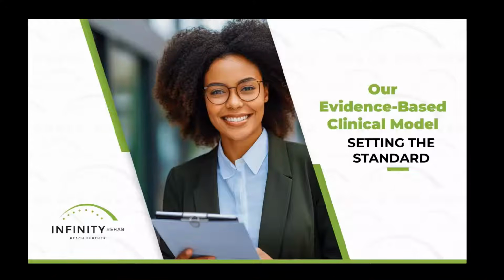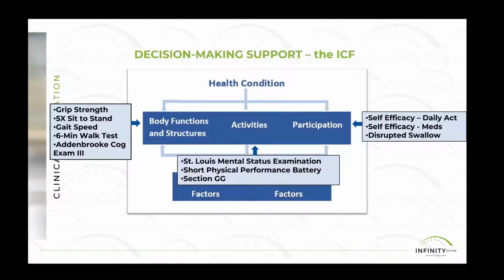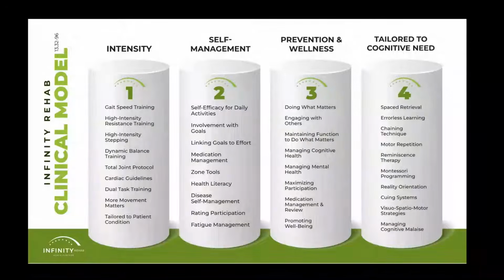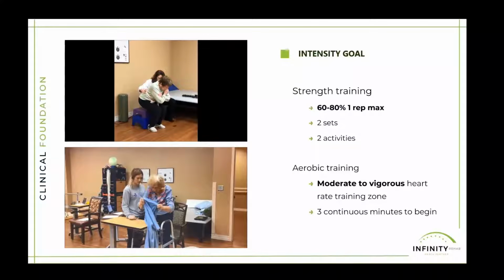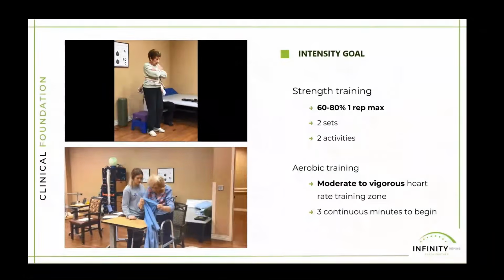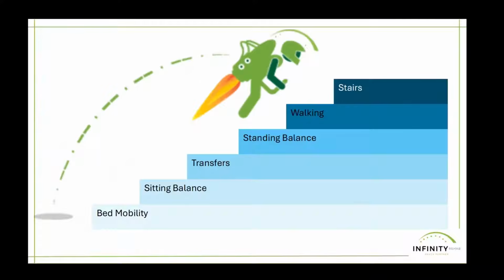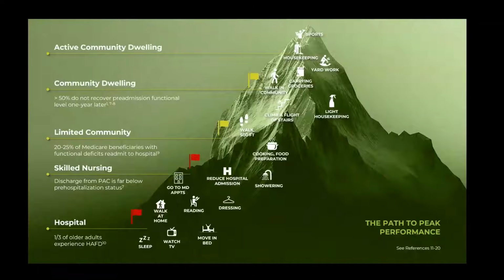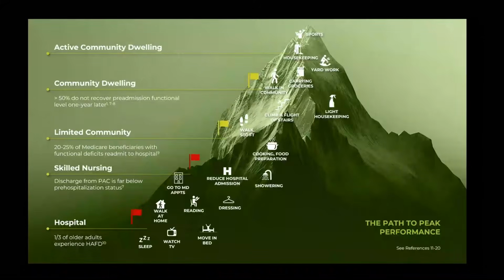Setting the Standard: Our Clinical Model Overview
Usual care is not enough. At Infinity Rehab, we’re redefining post-acute rehabilitation with our evidence-based Clinical Model—designed to prevent decline, reduce hospitalizations, and empower top-tier clinicians. Watch this overview to see how we’re setting a new standard in patient care.